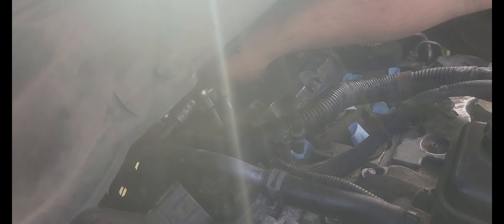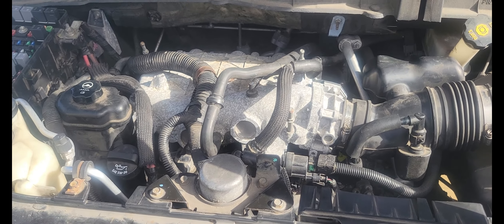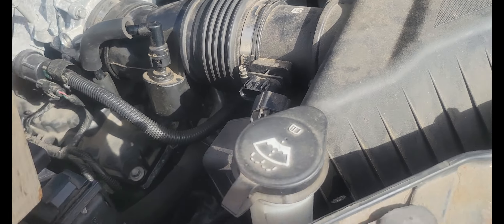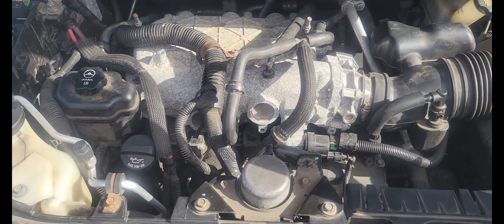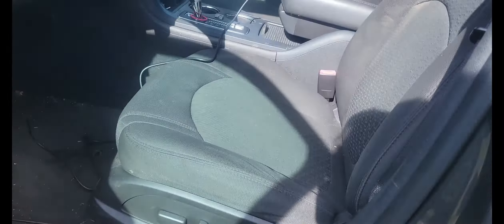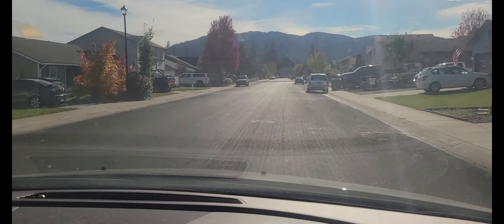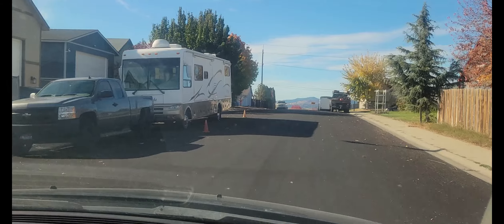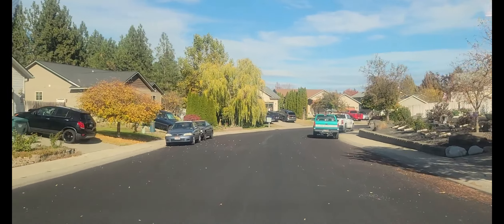2010 Chevy Traverse, it runs, timing chain fix